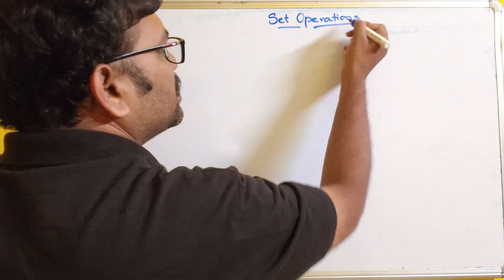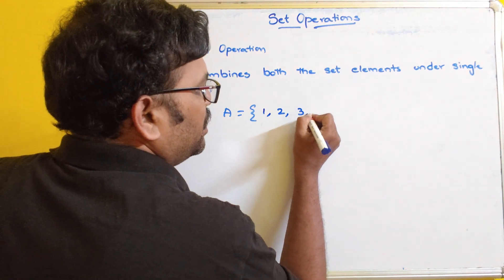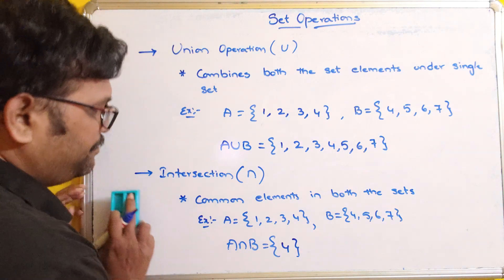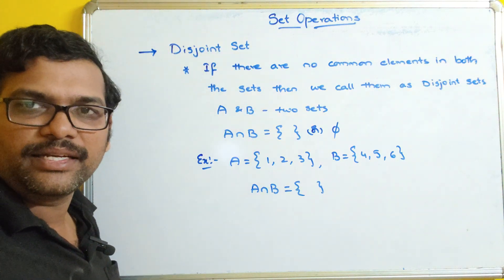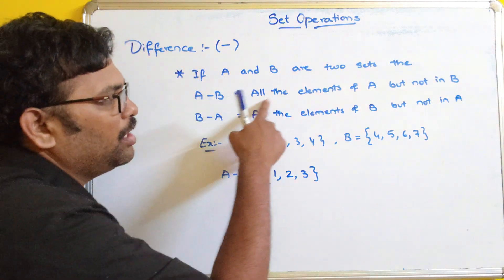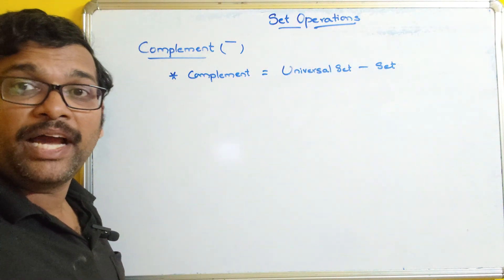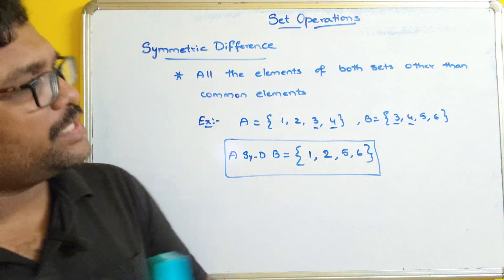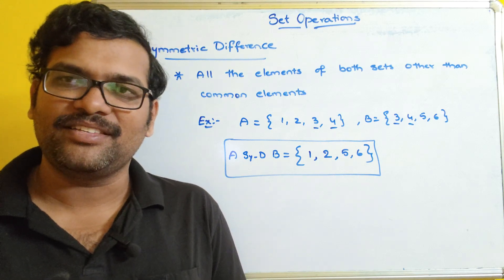Set Operations in Discrete Mathematics || Union || Intersection || Difference || Complement || DMS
Set Operations

1. Union
2. Intersection
3. Disjoint sets
4. Difference
5. Complement
6. Symmetric Difference

1. Finite Set
2. Infinite Set
3. Null Set
4. Singleton Set
5. Power Set
6. Subset
7. Superset
8. Universal Set
9: Cardinality